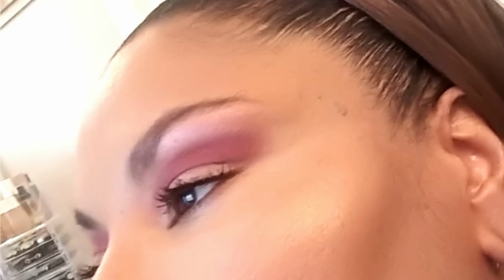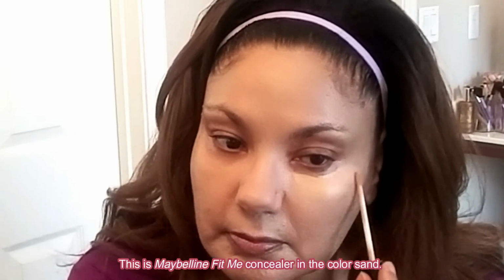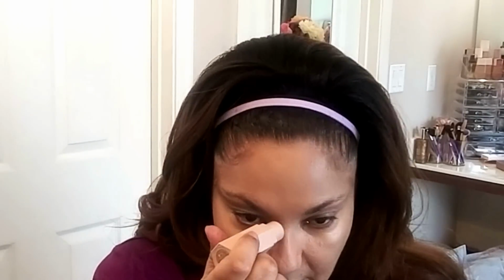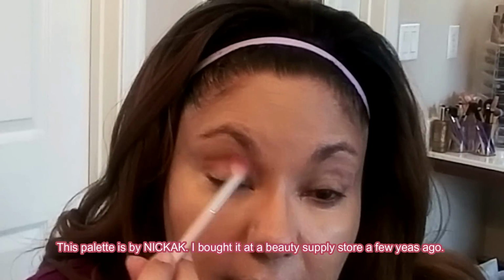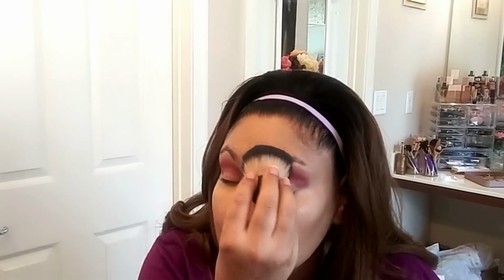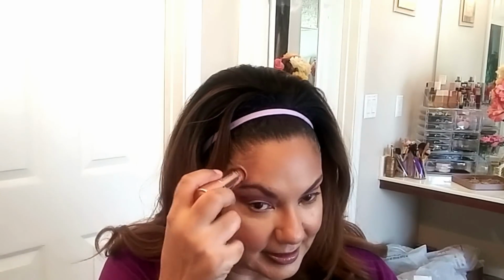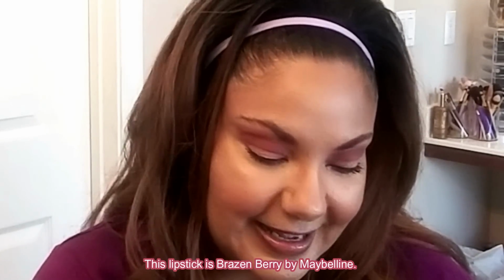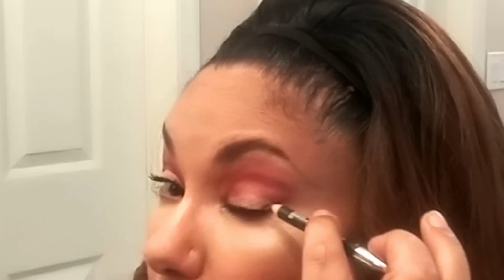Lavender and Purple Valentines Day (and Night) Makeup Tutorial - Fresh Face Makeup Terri Temple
Lavender and Purple Valentines Day (and Night) Makeup Tutorial - Fresh Face Makeup

In this tutorial, I show you my fresh-face Valentines day makeup routine in lavender and purple.

Maybelline Dream BB Fresh in medium and in light (WalMart or Vons)
Wet n Wild Megaglo Hello Halo in Goddess Glow (highlighter on my chest) (Amazon.com)
Maybelline FitMe concealer in the color sand (Amazon)
Milani eyeshadow primer (Walgreens)
Fenty Beauty Matchstick Correcting Skinstick in Peach (FentyBeauty.com)
Fenty Beauty Matchstick in Mocha (FentyBeauty.com)
Perfect Twenty-Three matte eyeshadow by NICKAK New York (Ross)
Fenty Beauty Sun Stalkr Face and Eye Bronzer Highlighter palette (FentyBeauty.com)
Fenty Beauty Bomb Posse Mega Mix & Match eyeshadow palette (FentyBeauty.com)
Anastasia Beverly Hills stick blush in Pink Dahlia (Sephora)
Masterchrome Metallic highlighter in Molten Gold (Amazon.com)
Covergirl eyebrow pencil in black/brown (Wal-Mart)
Covergirl Lash Blast Volume mascara in black/brown (WalMart)
Maybelline lipstick in Brazen Berry (Walgreens)
Covergirl 365 lipstick in Enchantress Blush (Walgreens)
Ruby Kisses Super Gloss in Cotton Candy (Beauty Supply Warehouse)
Diamond Glow lip gloss by NICKAK  New York (Beauty Supply Warehouse)
Milani MakeItLast SPF setting spray (Amazon)
Fenty Beauty What It Dew Refreshing spray (FentyBeauty.com)
Elf kabuki brush (Wal-Mart)
Fenty eyeshadow brushes (FentyBeauty.com)

Click the following link for my beauty book, The Godly Woman's Guide to Inner & Outer Beauty

This channel is about beauty, recipes, and finances!

Learn more about me at territemple.org

Please click here to listen to more of the music in the video by my husband on his channel Spirit Soothing